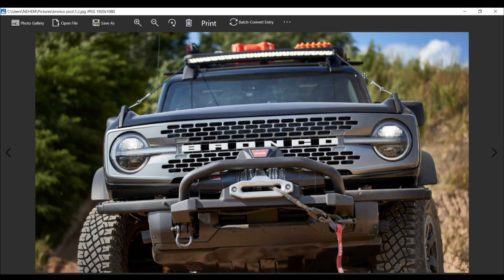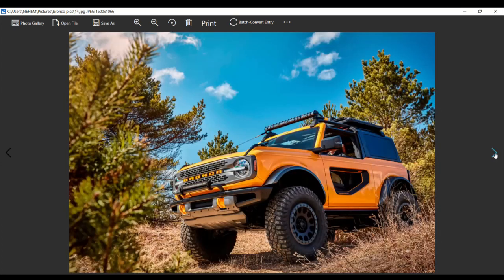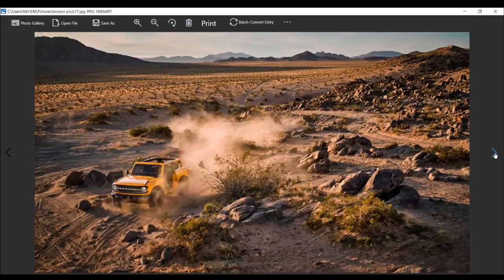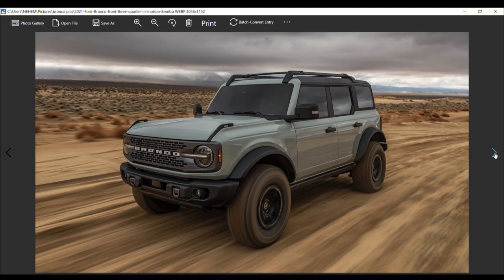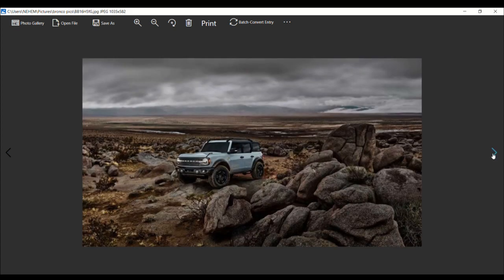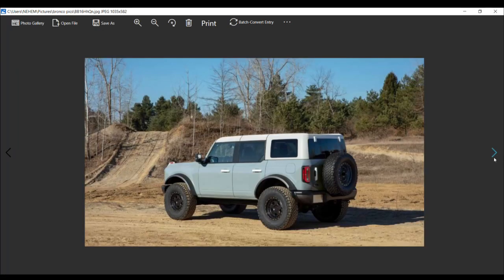2021 Ford Bronco Granny Gear Explained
Ford Bronco

The 2021 Bronco seven-speed throws down the granny gear gauntlet with the first true crawler gear manual transmission an SUV since 1991.